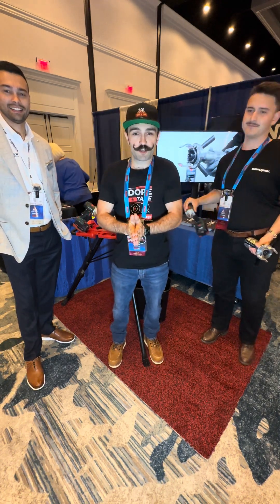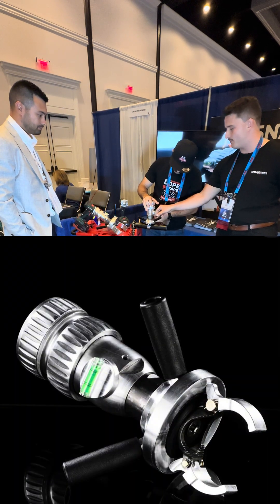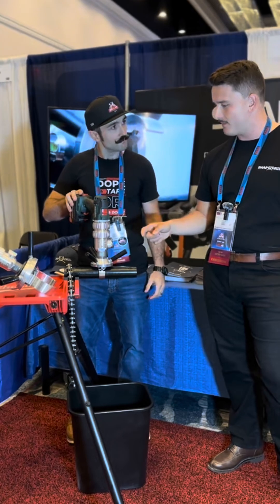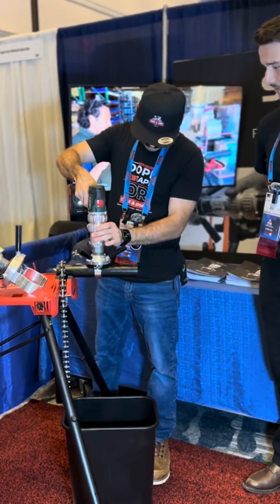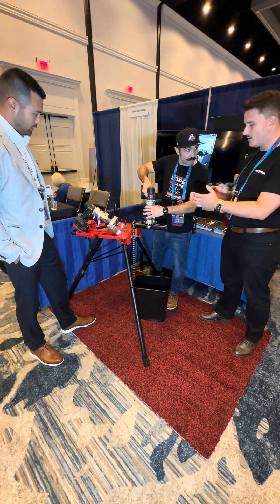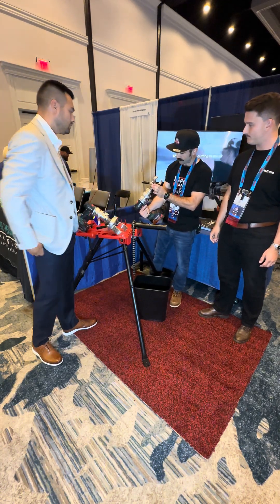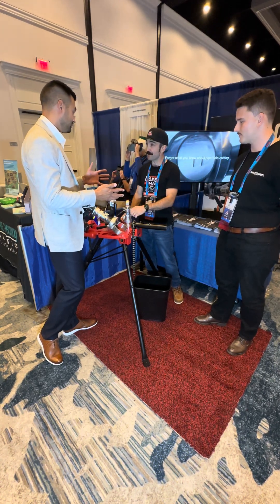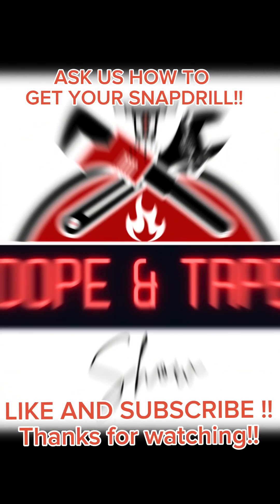DOPEandTAPE GETS TO DEMO THE SNAP DRILL!!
We finally got our hands on the SNAP DRILL!! First time Bobby ever held it but with the great instructions by Egil Moody the Sales Manager over at Snap Drill, cutting this hole went smooth and easy. Our misconception was that to drive the holesaw downward you needed to continually spin the feed, that’s not the case. You spin the feed downward until you feel it cutting then allow the machine to do the work. Also helping with the demo is Justin Hassell the Business Development Manger at Ferguson Fire & Fab, between both of these professionals guidance, Bobby was able to learn on the fly how to use the Snap Drill!!

A few take aways from DOPEandTAPE:
Shavings are not flying everywhere
No need to file around the hole
You’ll never hurt your wrists via binding drill
Doesn’t require you to keep spinning the feed
400 holes!!!

We would like to thank the professionals at the booth for their great hospitality and dedication to the advancement of our trade!
Appreciate you allowing us to demo your tool!

Also Special THANK YOU to the entire AFSA team!! What an amazing event and we truly appreciate the warm welcoming. Can’t wait for Denver